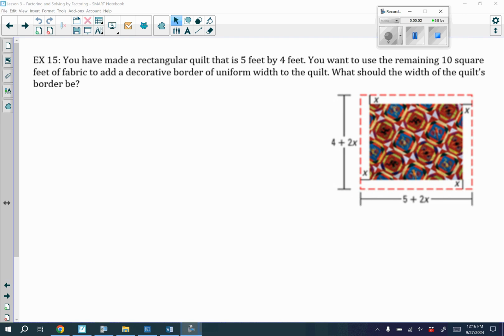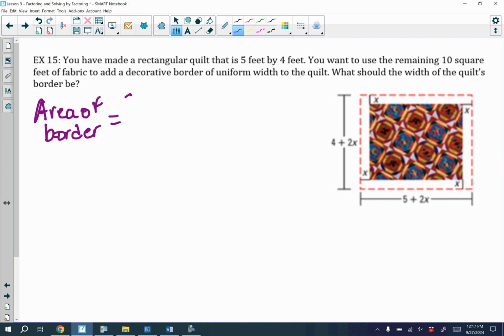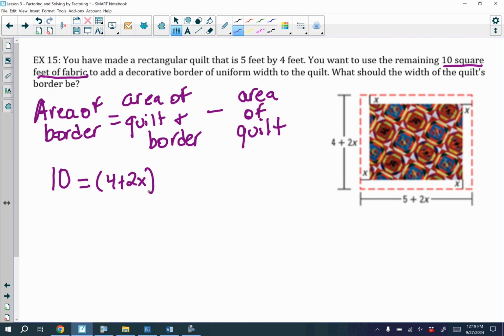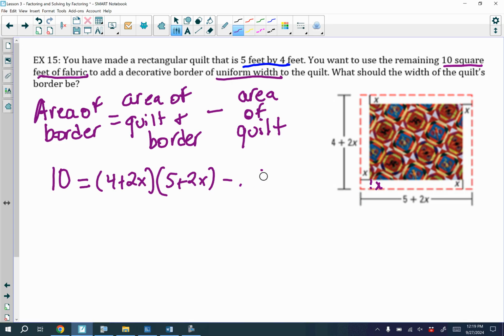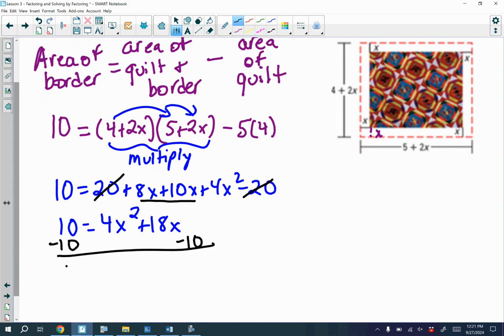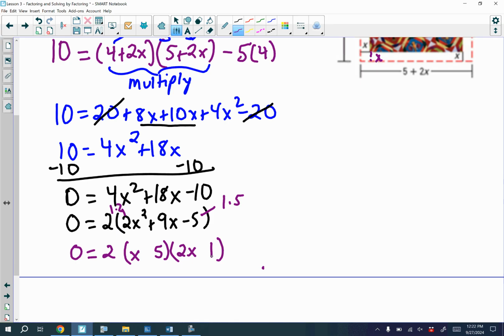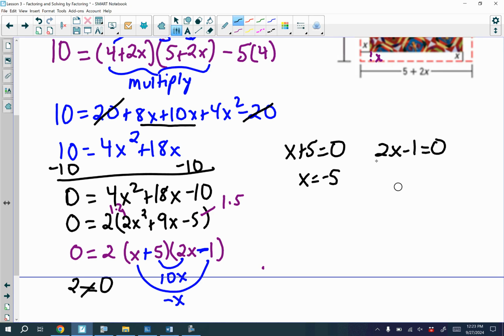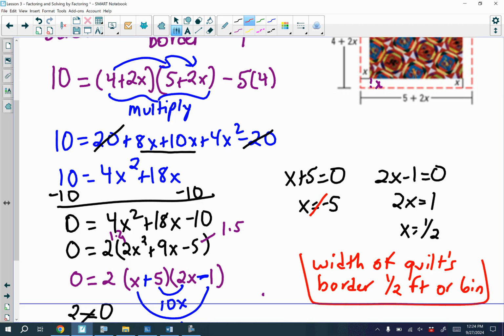AS Algebra 2: Unit 3 Lesson 3 Part 4